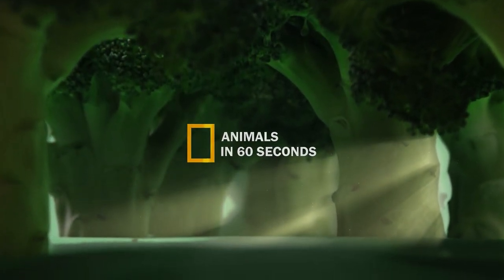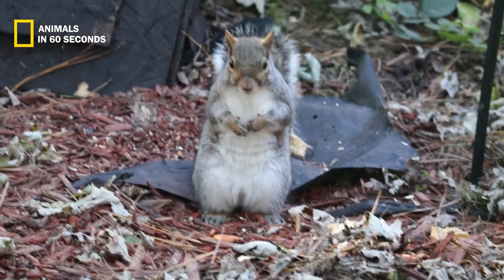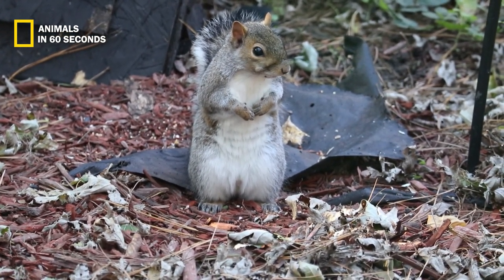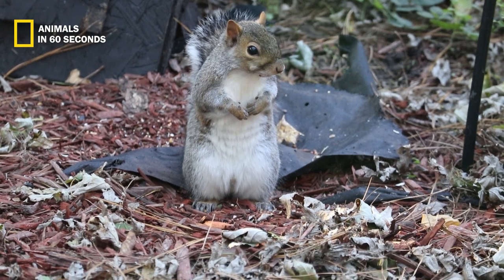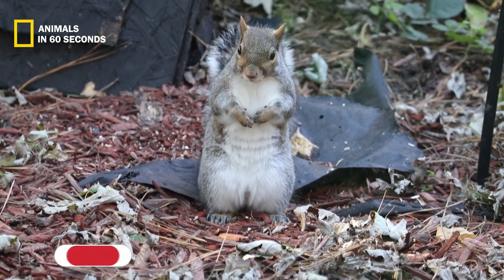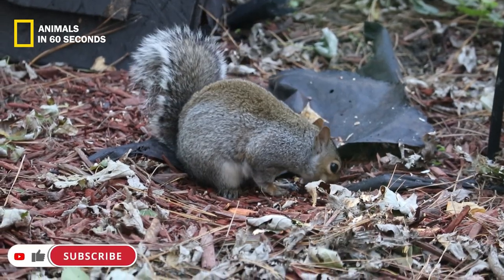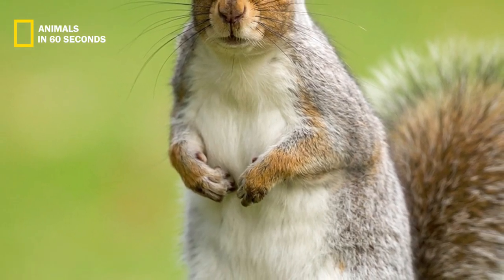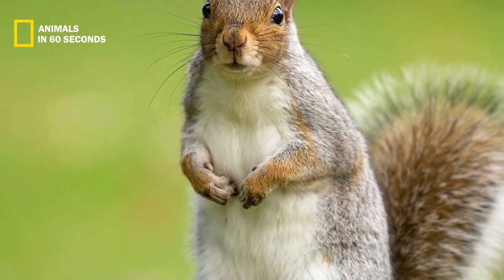they always eat the apple. 🤗🍎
Keep watching:
bengal tiger
5 things you must know before getting a knee replacement